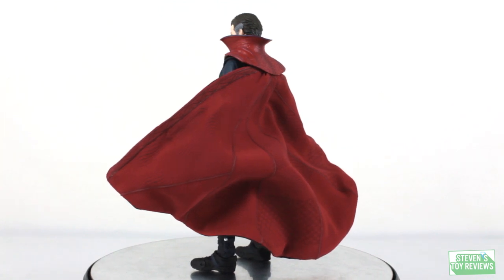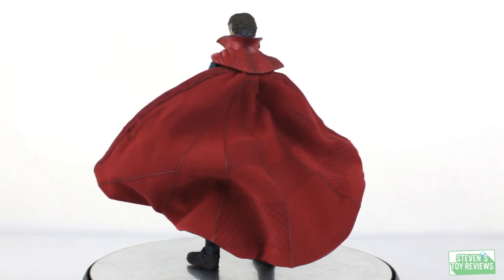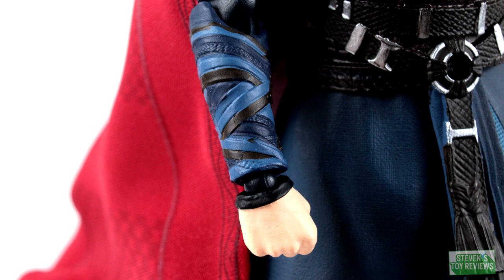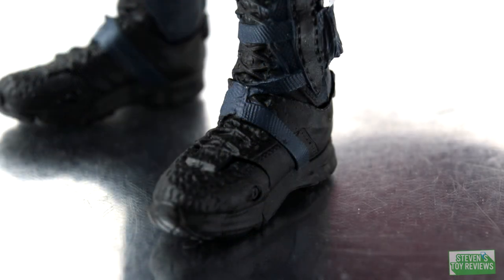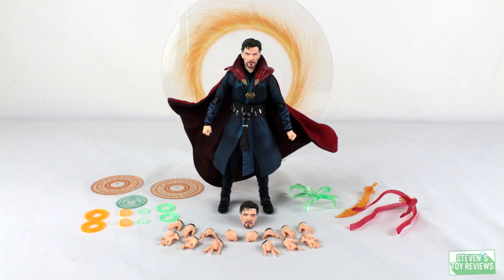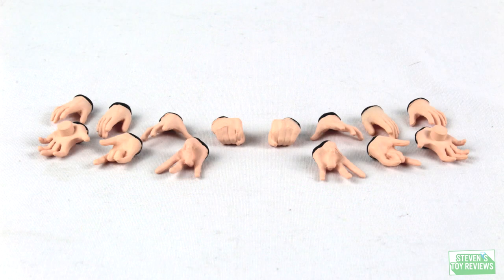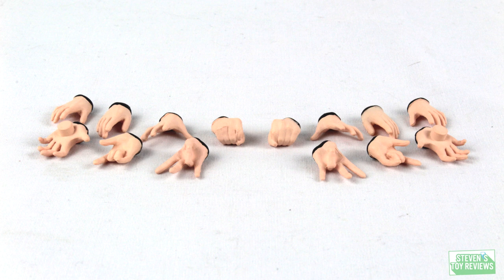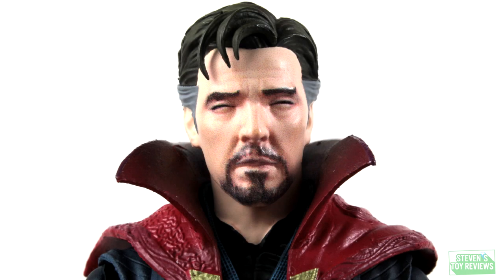S.H. Figuarts Dr. Strange Battle On Titan Review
Thanks to Bluefin* for sending this out!